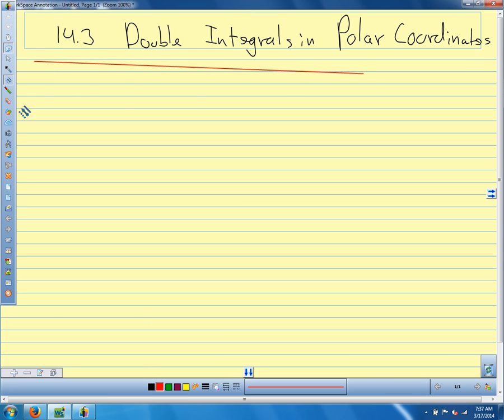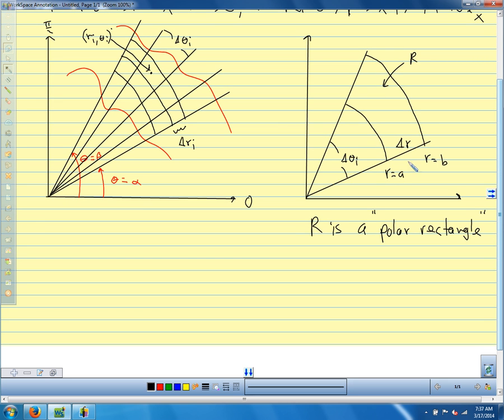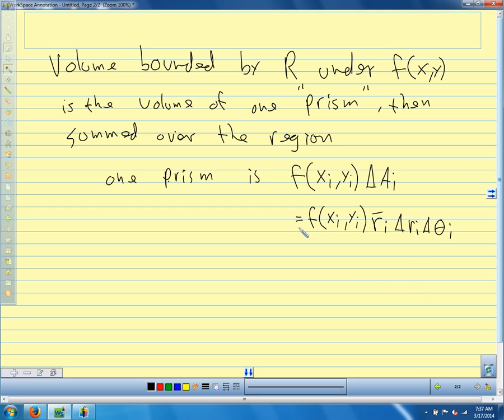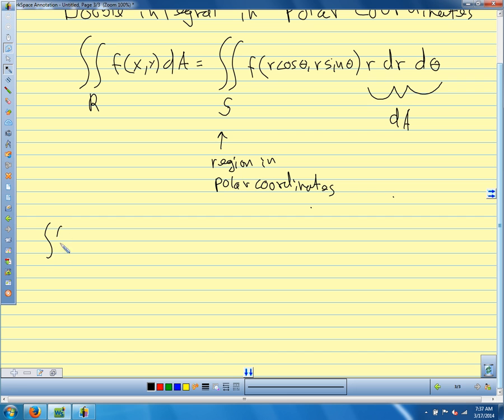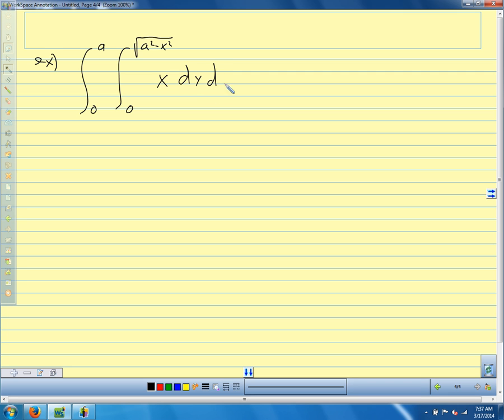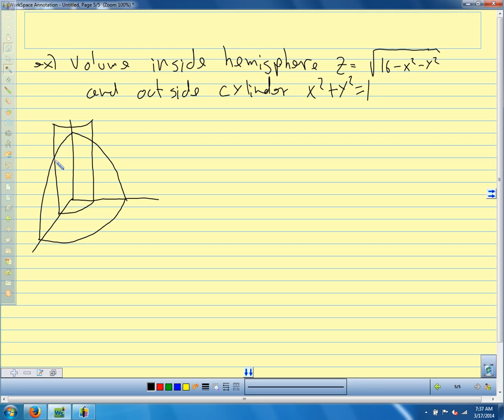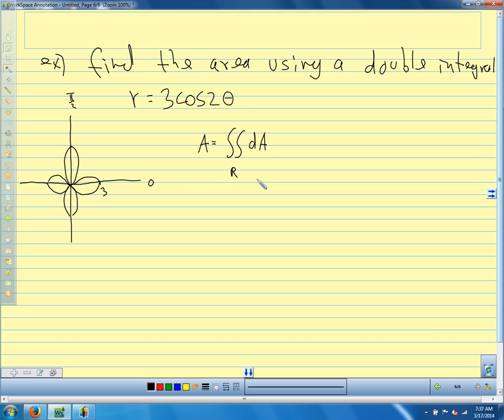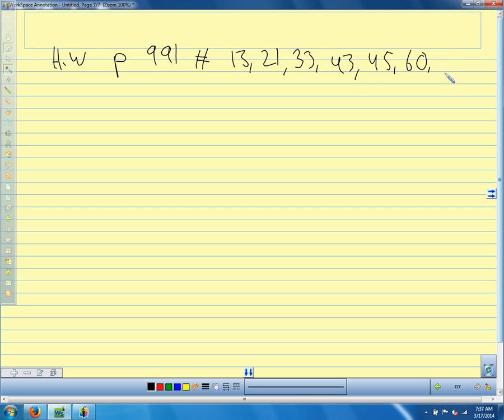Calc III 2014 14.3 Double Integrals In Polar Coordinates